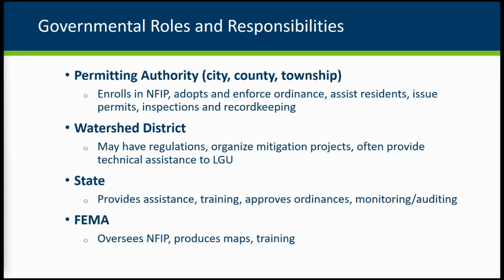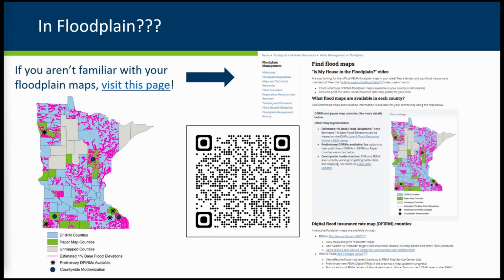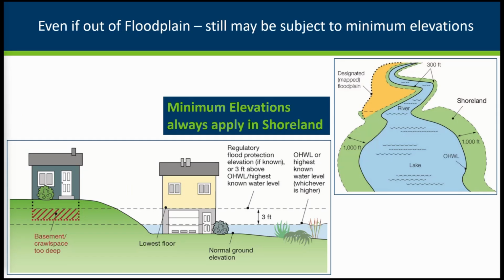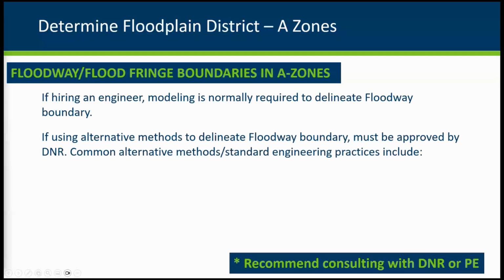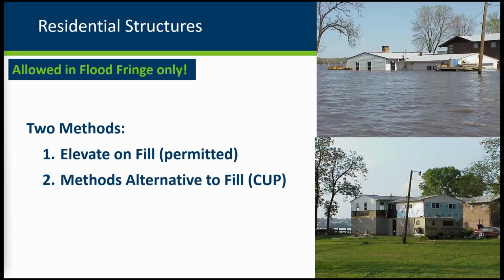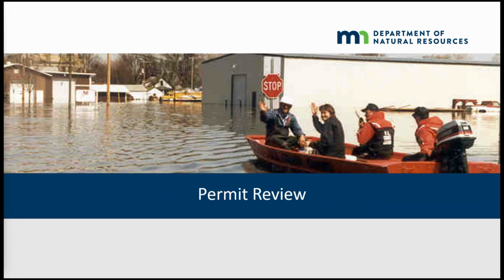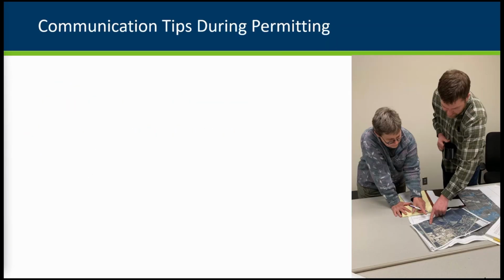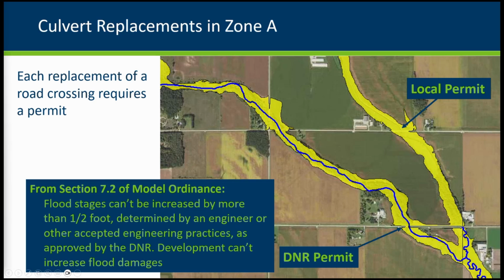Floodplain Administration 101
Learn about reviewing project applications and permitting floodplain developments. This training explains how to navigate your way through floodplain ordinances and your roles and responsibilities. The course also covers how to evaluate limitations on improvements and required documentation. Presenters: Garry Bennett and Ricky Hoffman
Resources mentioned during video:
- Sample Minnesota Floodplain permit application
- Minnesota Find flood maps page
- Minnesota Lake & Flood Elevations Online (LFEO) viewer
“No-Rise” certificate
- Minnesota Post-Flood Substantial Damage Playbook for local officials
- Minnesota state floodplain ordinance model
- Minnesota Geomorphic Approach to Road-Watercourse Intersections
- Minnesota Shoreland and Floodplain Management rules
- Main federal regulations for floodplain management
- Minnesota Floodplain Training and Education page
- Minnesota Floodplain Management Quick Guide